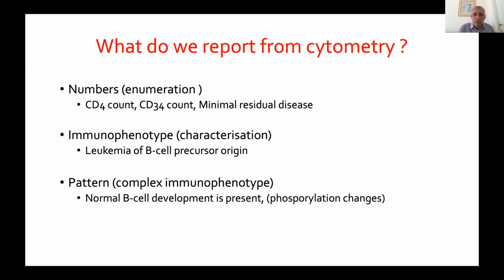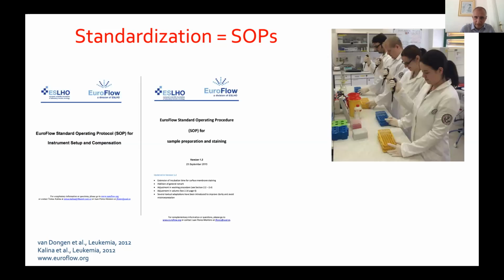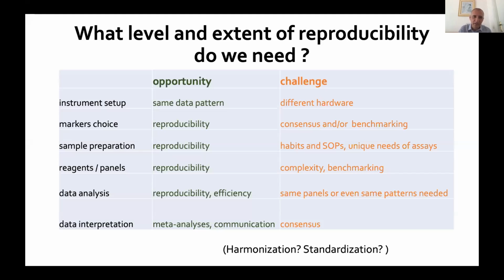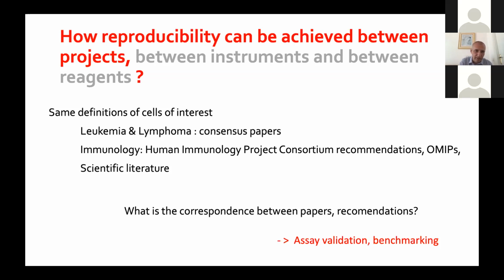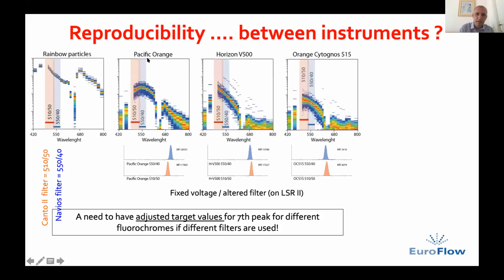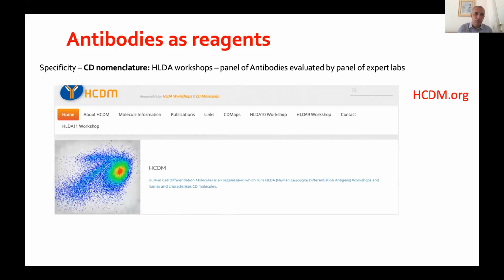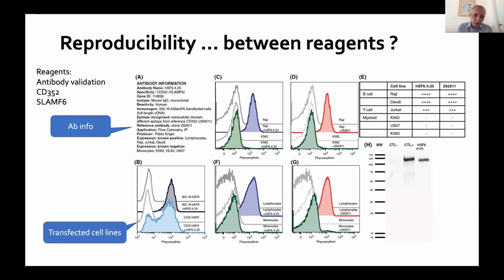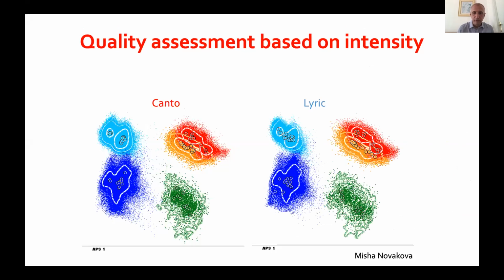20201118 Tomas Kalina Standardization of cytometry and antibody validation